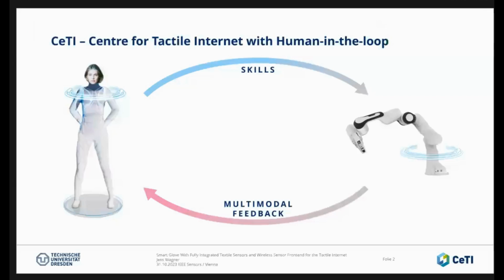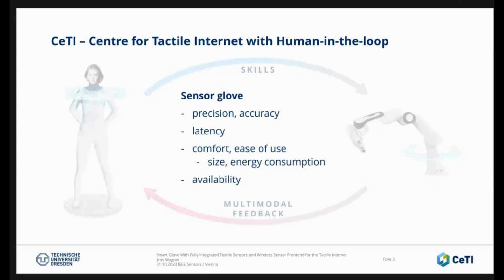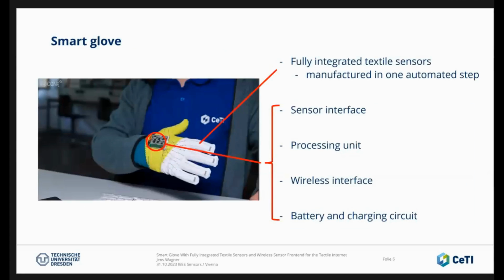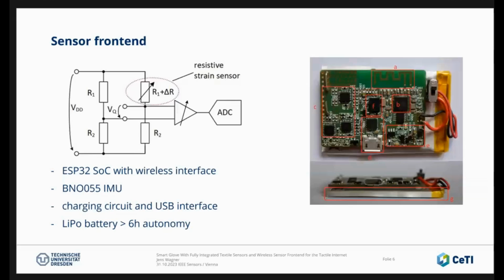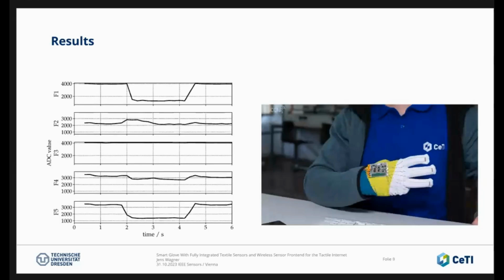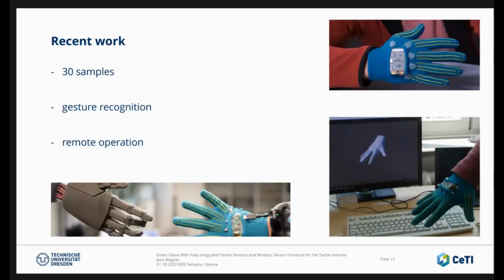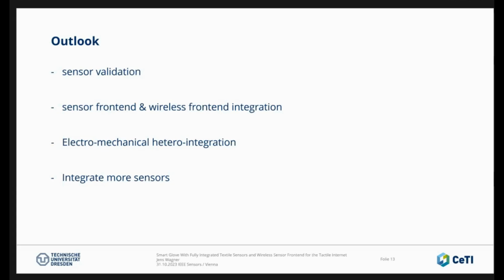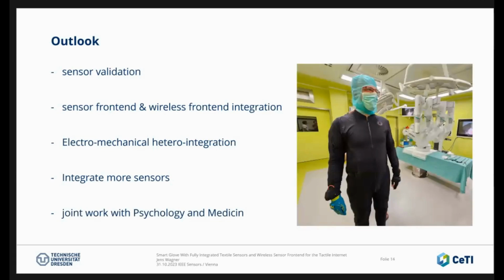Smart Glove with Fully Integrated Textile Sensors and Wireless Sensor Frontend for the Tactile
Title: Smart Glove with Fully Integrated Textile Sensors and Wireless Sensor Frontend for the Tactile Internet
Author: Jens Wagner, Hans Winger, Chokri Cherif, Frank Ellinger

Abstract: In this letter, we present a smart glove for Tactile Internet applications. The individual finger motions are measured via resistive strain sensors. The strain sensors are directly integrated with the textile glove and are produced in an automated process. The sensor glove is integrated with sensor conditioning, controller, wireless frontend, and battery. We investigate the measured sensor data for a variety of gestures, demonstrating the good quality of the data allowing for easy and low-energy gesture recognition.